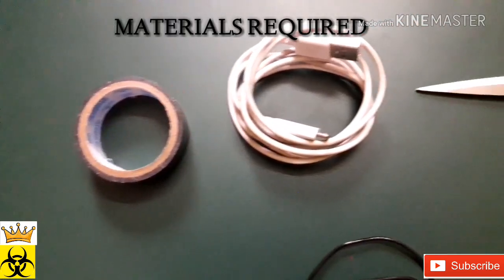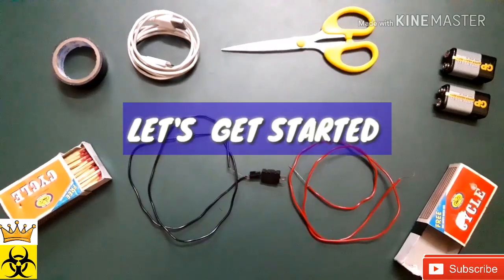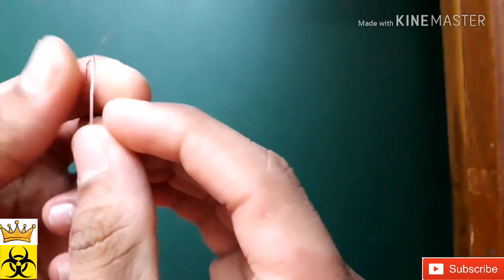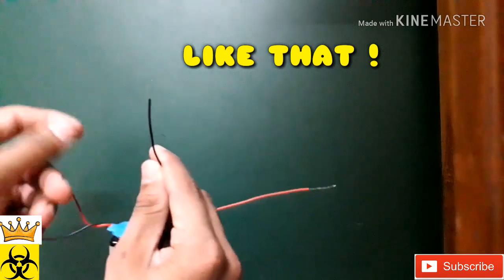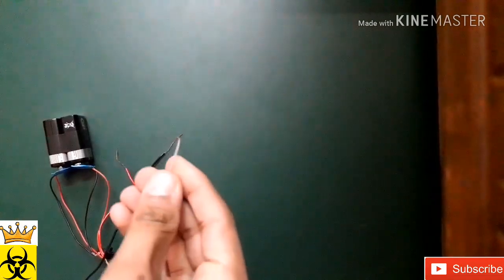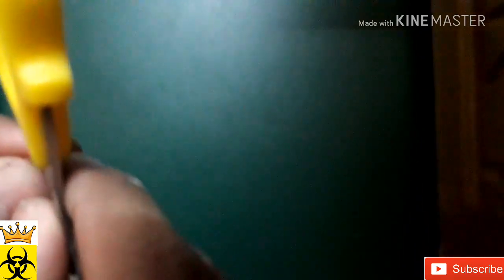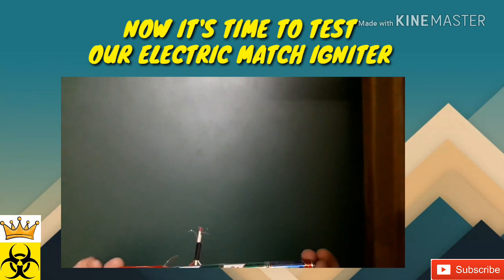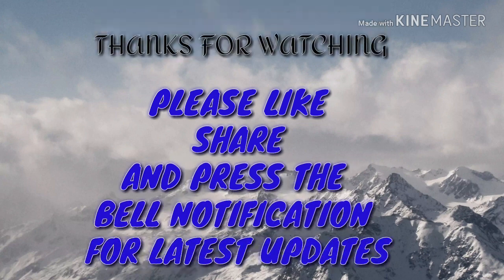HOW TO MAKE A ELECTRIC MATCH IGNITER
On this video you can make your own electric match igniter for setting off small rockets or even explosives. On my later coming videos i may be showing how to make sugar rocket and a homemade small bullet for kids plastic cracker guns and many homemade science experiments on the way.